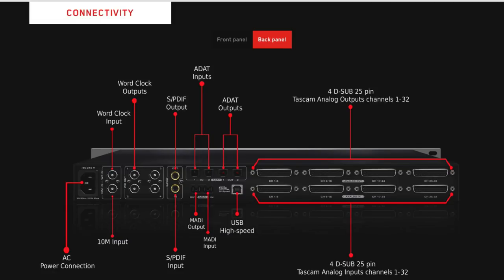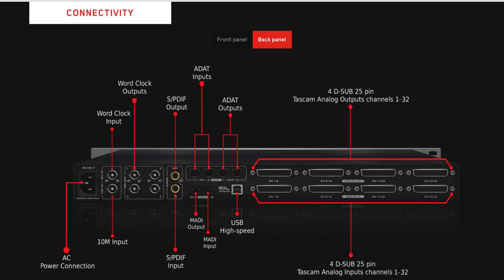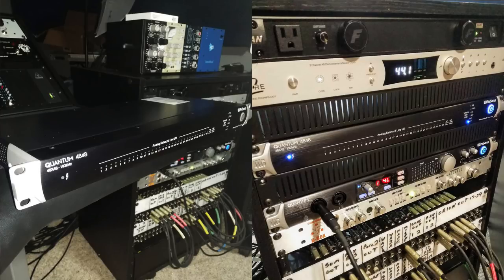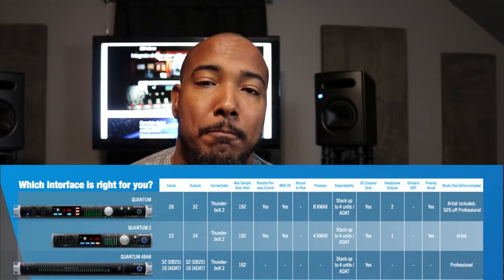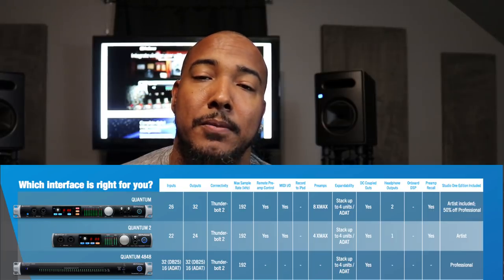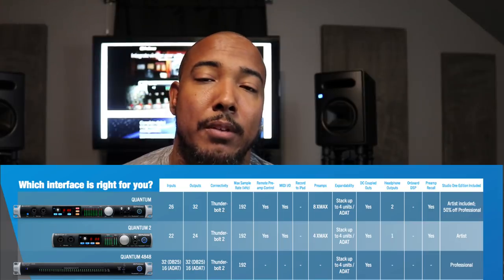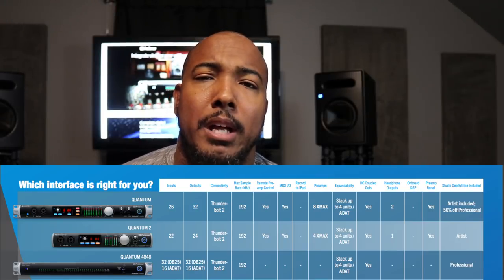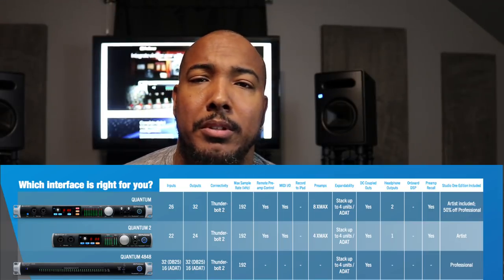Orion 32 vs Quantum 4848 my thoughts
This video I discuss how the Orion 32 compares to the Quantum 4848 in my opinion. I have recently sold my Orion 32 and replaced it with the Quantum, 4848.